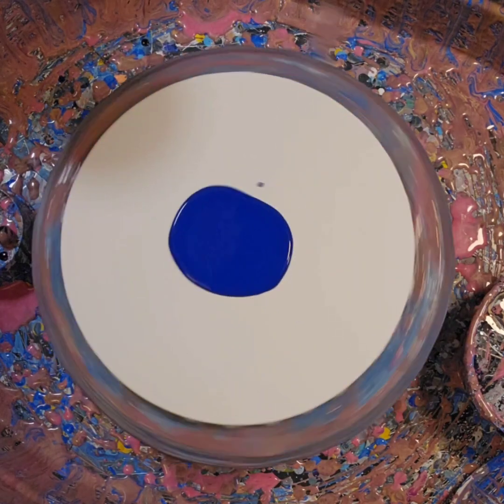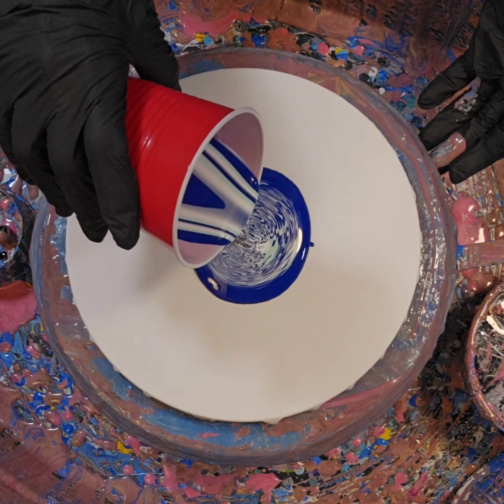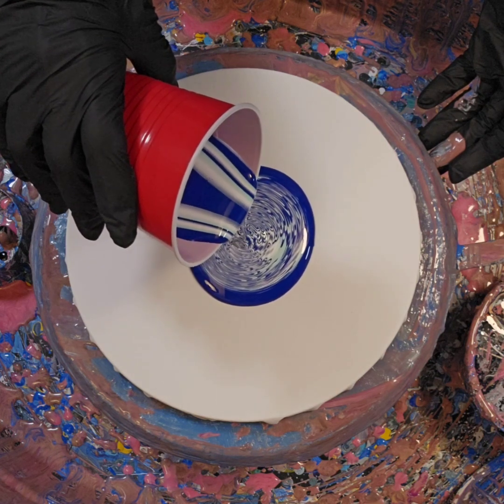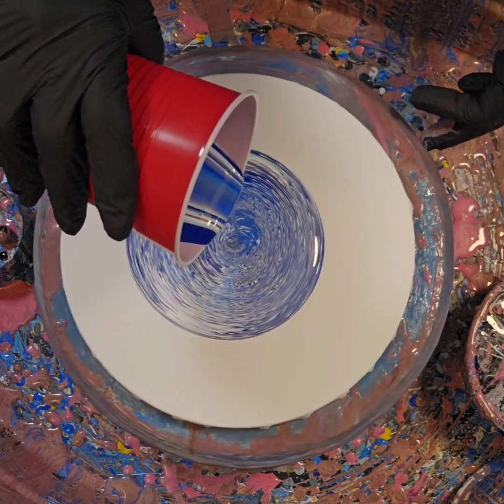335. fluidartCrafting On A 10 Inch Round Canvas: Watch The Magic Unfold!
Crafting On A 10 Inch Round Canvas: Watch The Magic Unfold!

 Here is the last one using Decoart Americana Gloss Enamel for my cloud mixture.
Slightly different from the Satin Enamel but it can be used if satin Enamel isn't available.
Colors are Monte Mart Phthalo Blue, Turquoise Blueish Green and the Cloud mix white.

Any savings is always a help. I live in Canada so if ordering inform them a small shipping cost vary where you live.

Any feedback is welcomed or tips.
Thanks for stopping in and watching if you like this hit the like button and consider subscribing to help my channel grow and get more views on the feeds and hit the Bell to get all my videos first. Come back to see what I create next